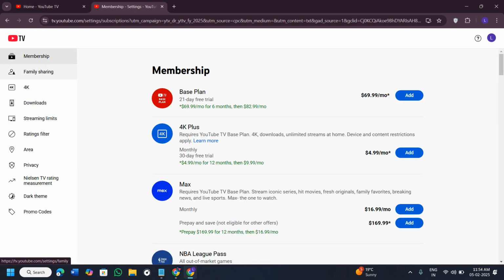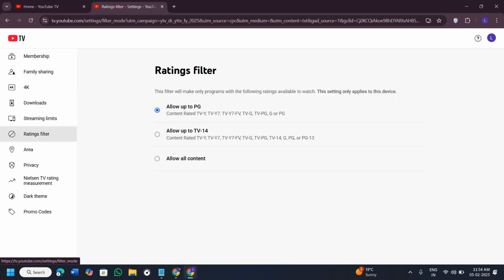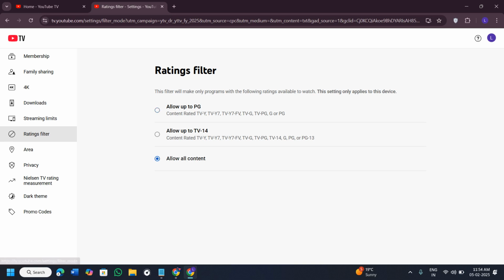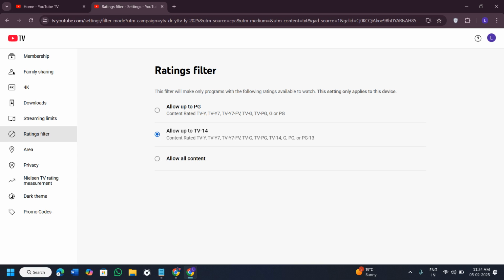How to Put Patental Control on YouTube TV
Welcome to the Fixed Formulas YouTube channel! In this tutorial video, I will show you How to Put Patental Control on YouTube TV